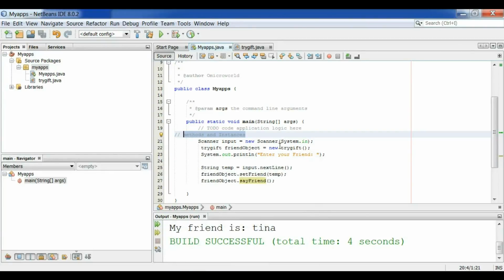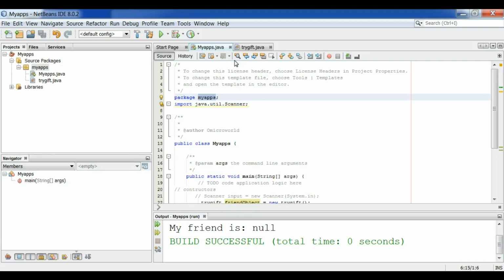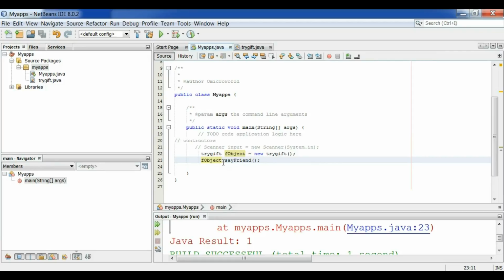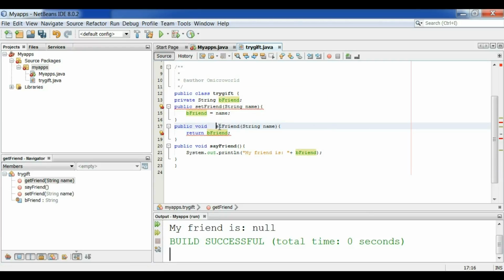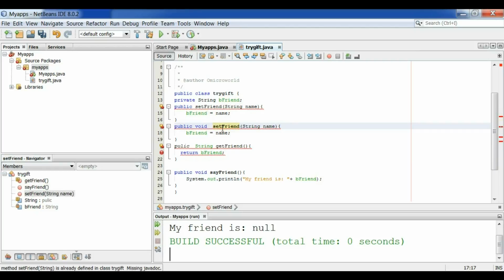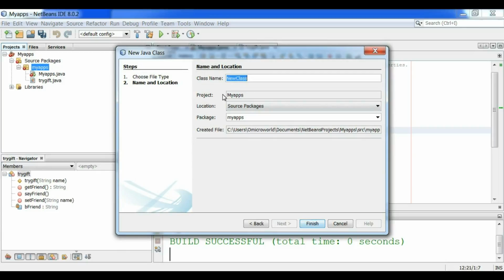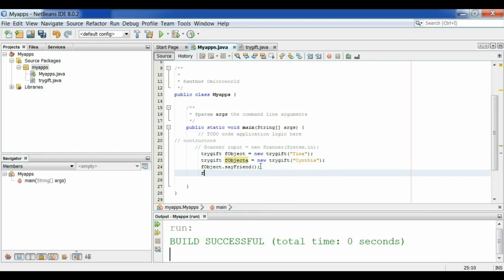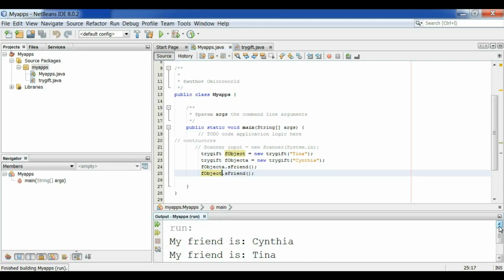part-23 java programming contructors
Java programming constructors, Java platform. The language derives much of its syntax from C and C++